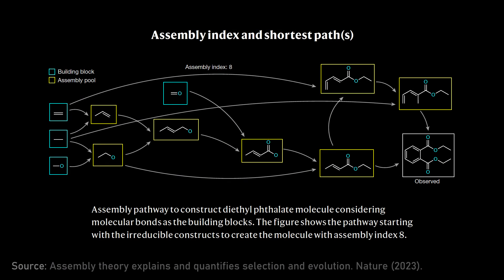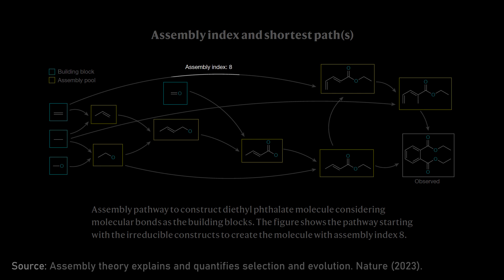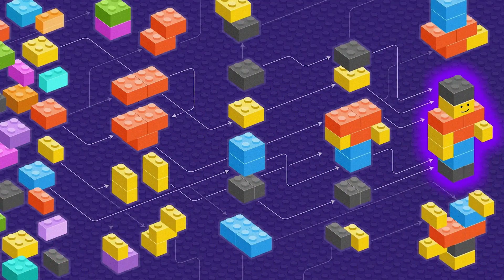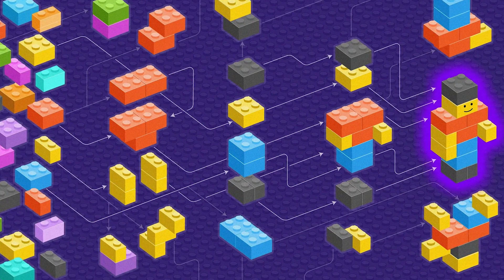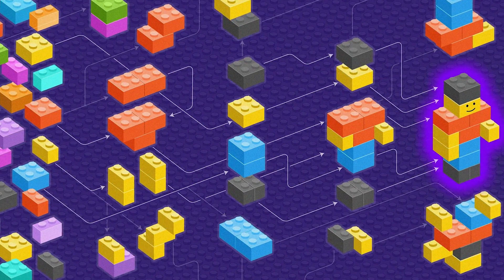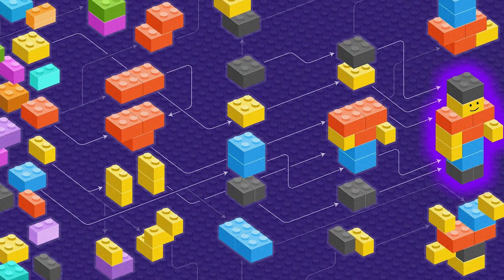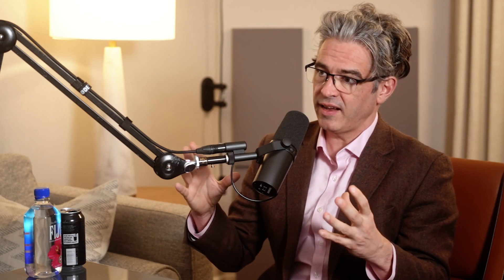How to measure complexity of an organism | Lee Cronin and Lex Fridman